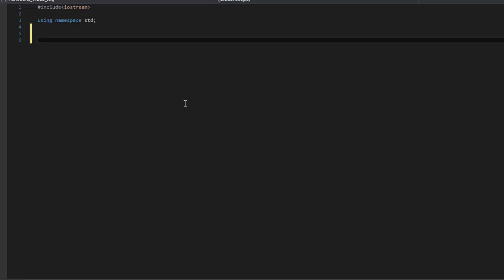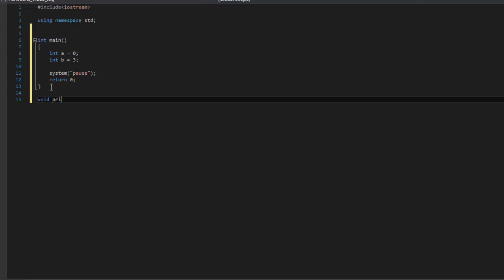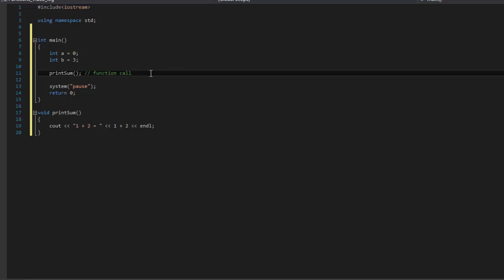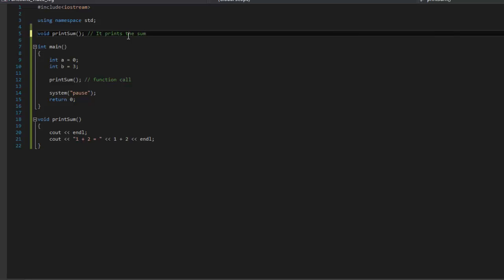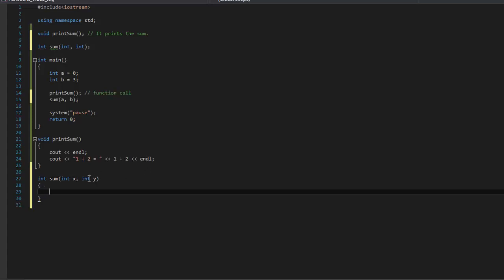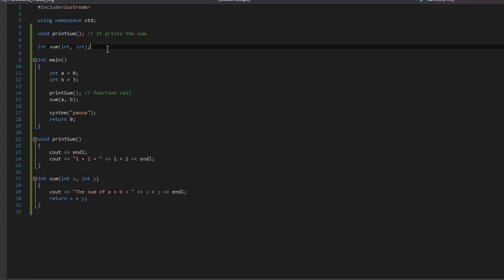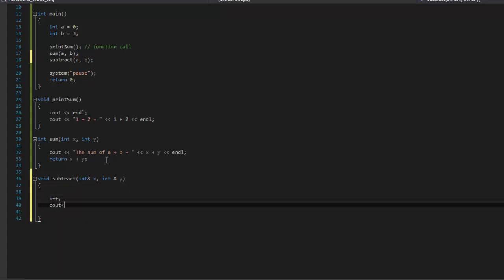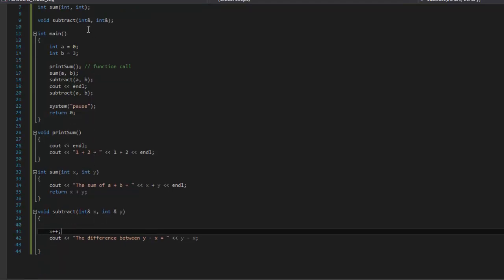C++ Crash Course : Functions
Hey, everyone, i am Back to my C++ Crash Course Channel.

I will be keeping a fixed schedule to publish my videos. Also, i would like to apologize for stopping in the middle.

I cant post my code in the Description so, I will try to finish my website Sooner and get the Code over there.